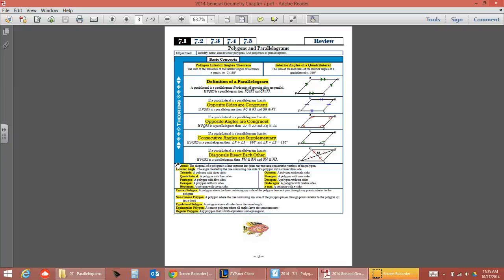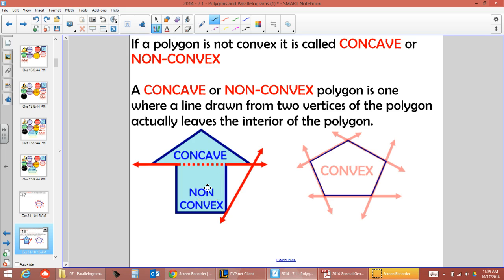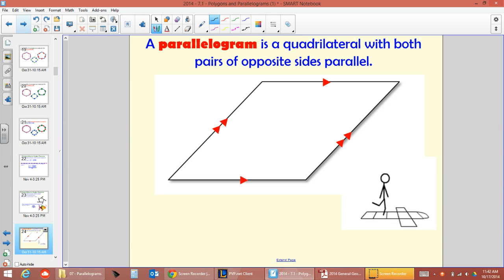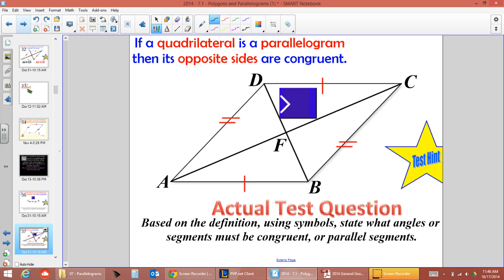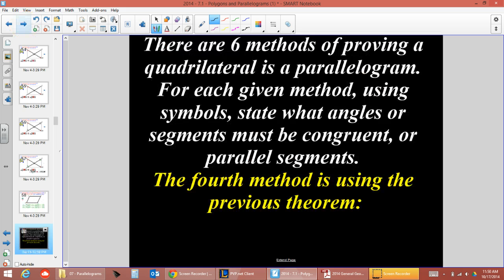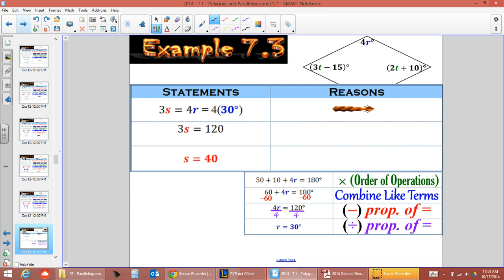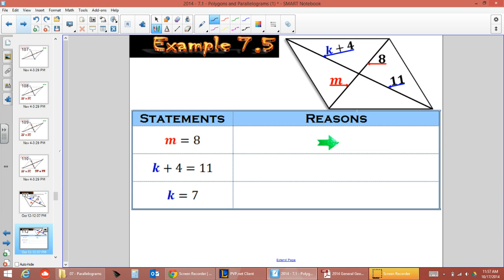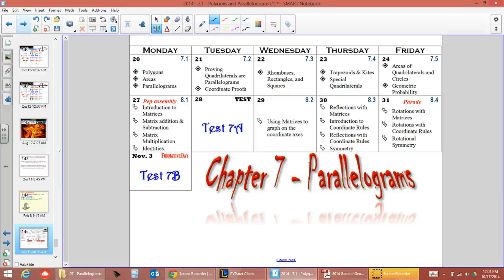Geometry Notes 7.1